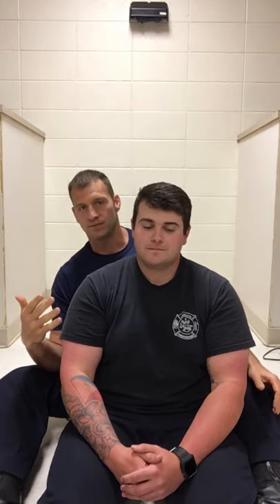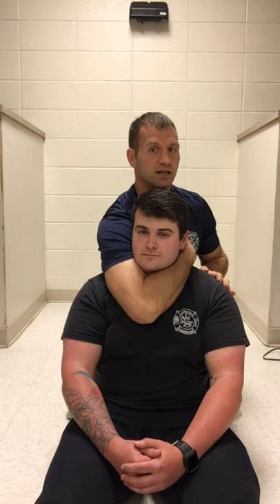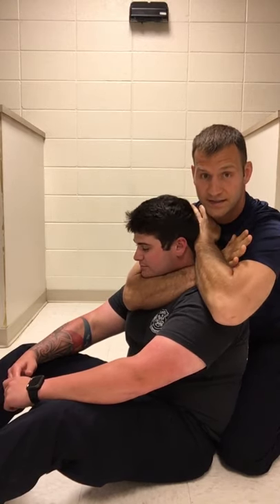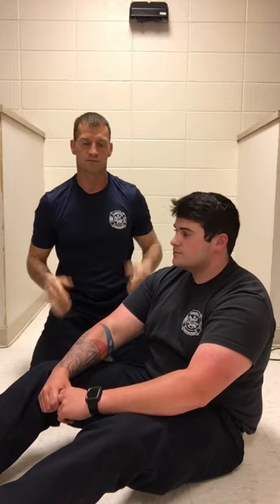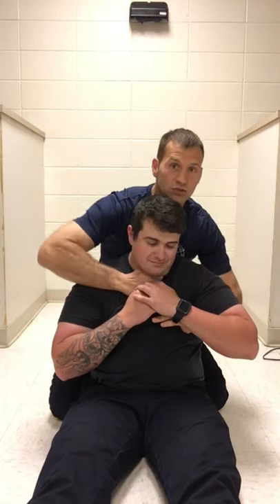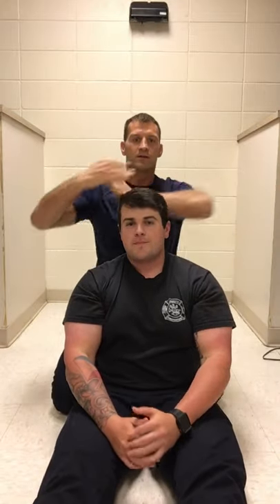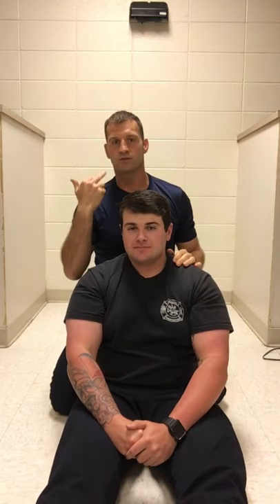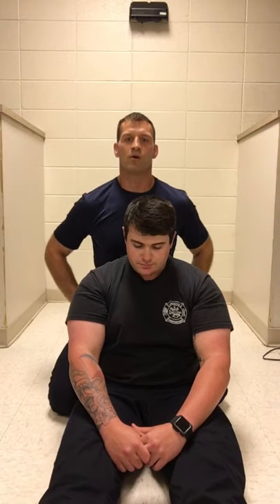Rear Naked Choke Breakdown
How to perform the rear naked choke and how to get under the chin